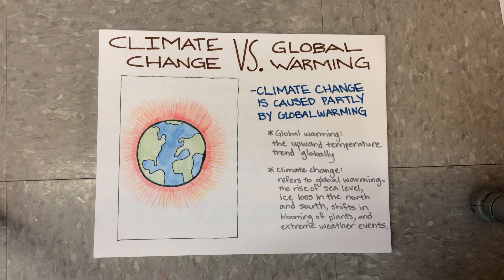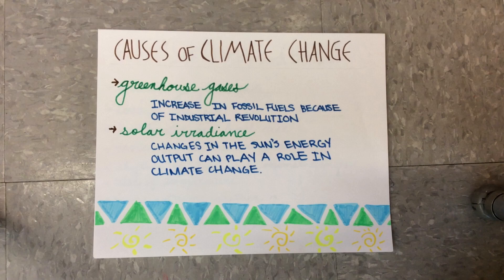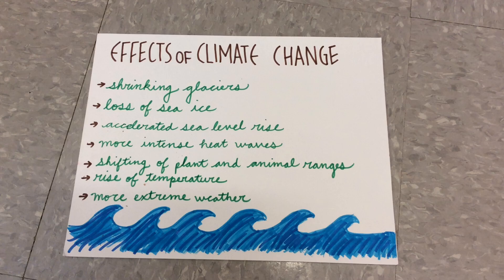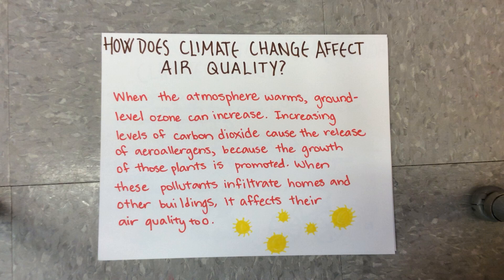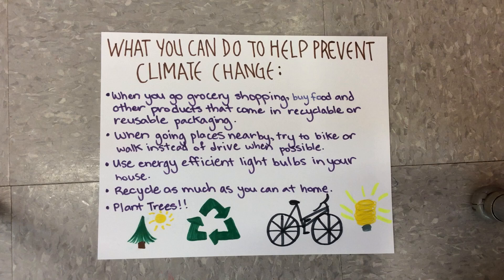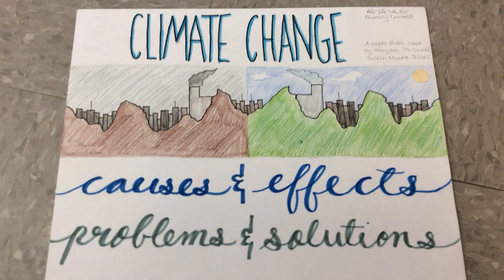Climate Change Paper Slides by LA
NC student entry for the AQ-IQ Contest from Salem Middle school.

The North Carolina Division of Air Quality (DAQ) invites seventh grade students to learn about air and air pollution through the AQ-IQ Contest. Students create a project that highlights an air quality issue and provides a solution to that issue.

The AQ-IQ Contest gives students a chance to create a project that highlights an air quality issue and provides a solution to that issue. The projects can be a poster, artistic project, video or game, and the students can work in groups as large as four. The project puts the student in the role of presenting the information, which is one of the most effective ways to learn. The contest is correlated with the  NC Department of Public Instruction Essential Standards in Science, Technology, and Socail Studies.